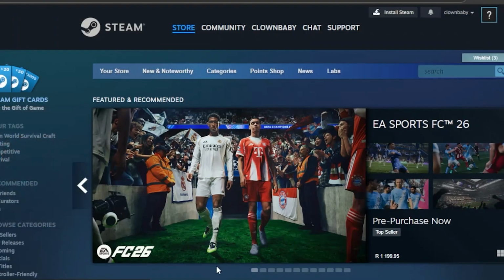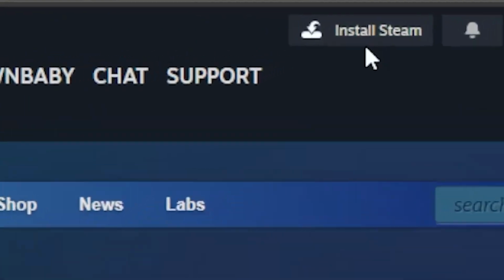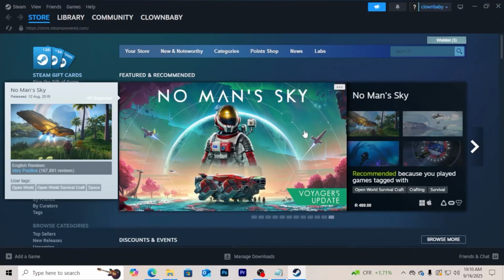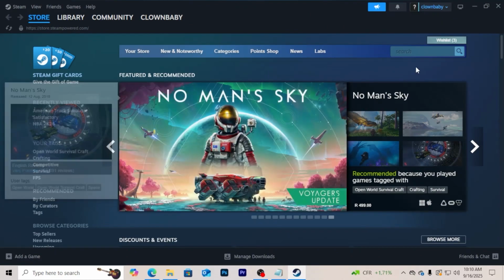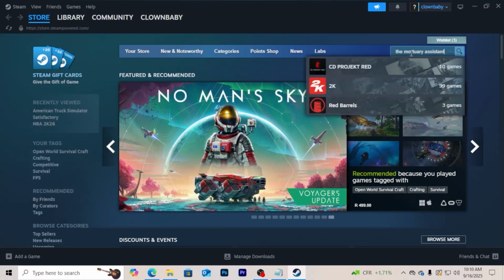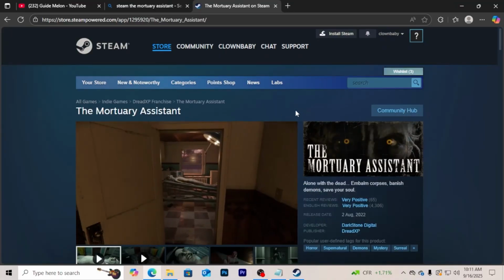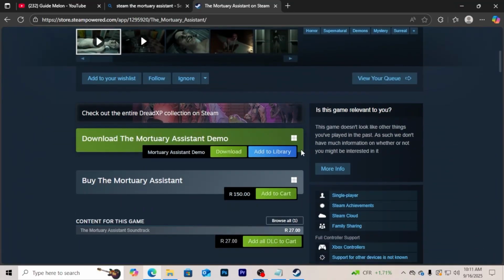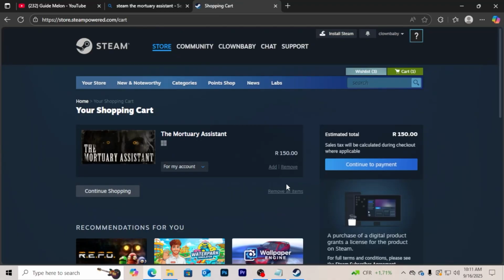How to Download The Mortuary Assistant on PC (Complete Guide) | 2026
Learn how to download The Mortuary Assistant on PC with this complete step-by-step guide for 2026. In this tutorial, I'll show you exactly how to download, install, and launch The Mortuary Assistant on your Windows PC using the official PC version.

In this video you'll learn:

✅ How to download The Mortuary Assistant on PC
✅ How to install The Mortuary Assistant on Windows
✅ Official Steam download method